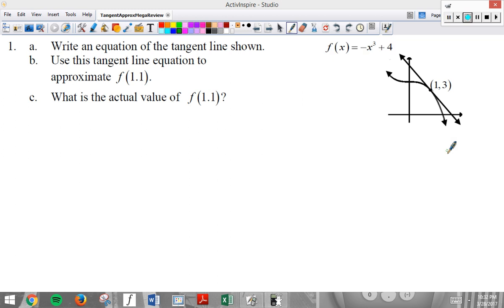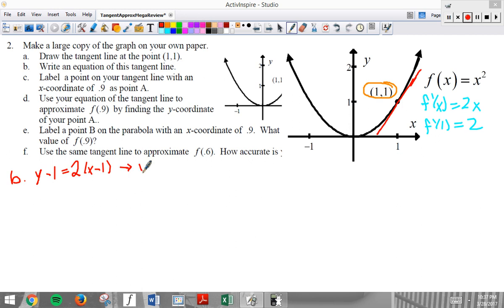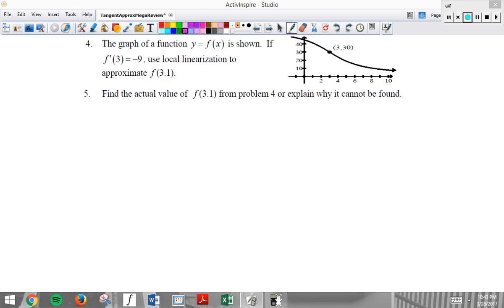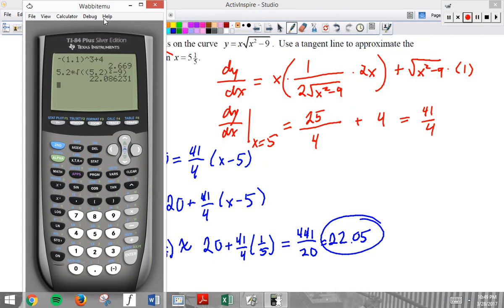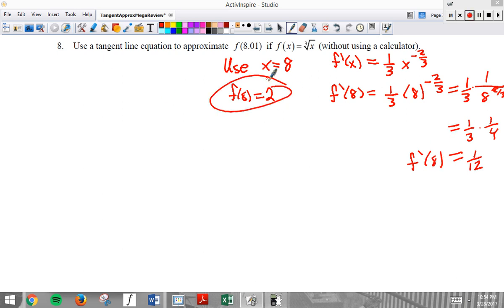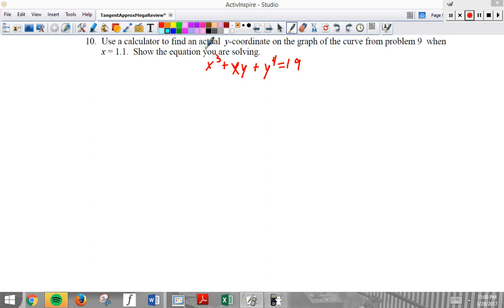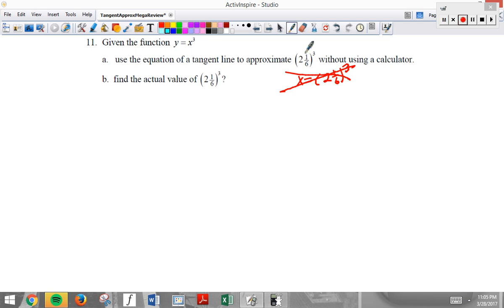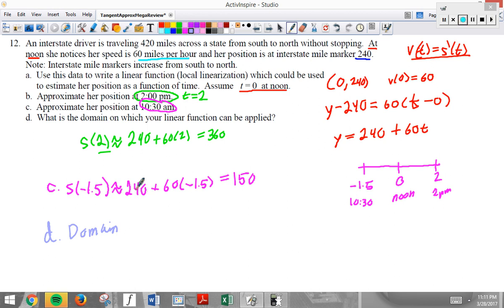Tangent Line Approximation Mega Review